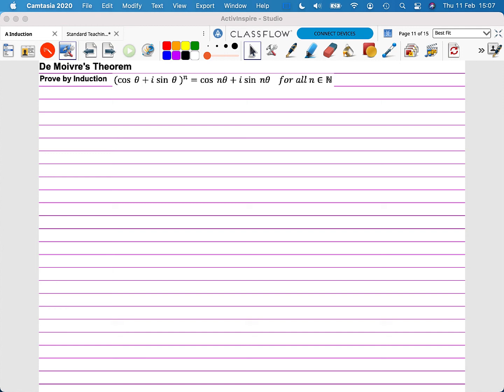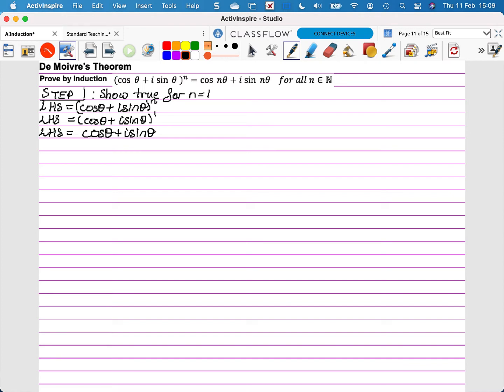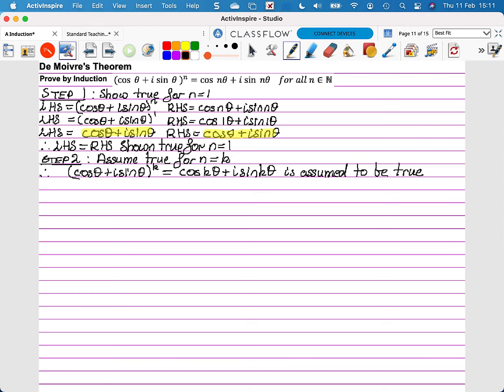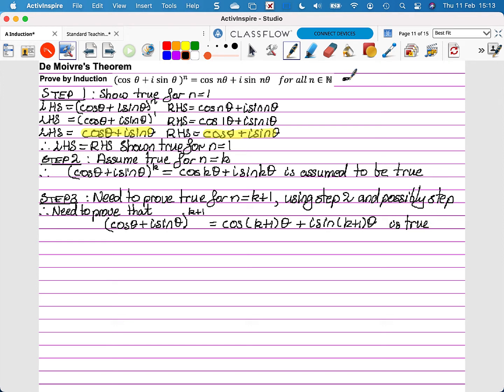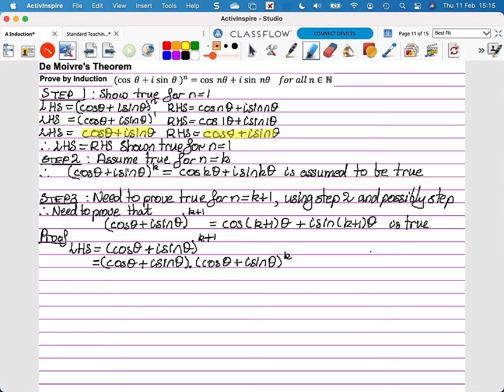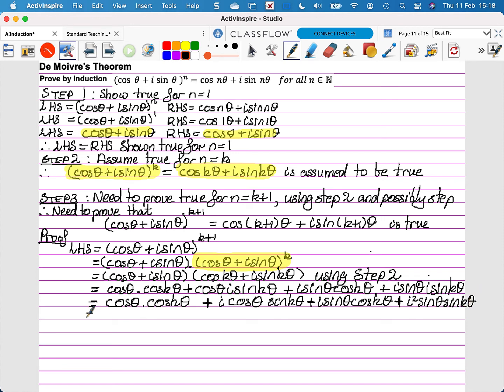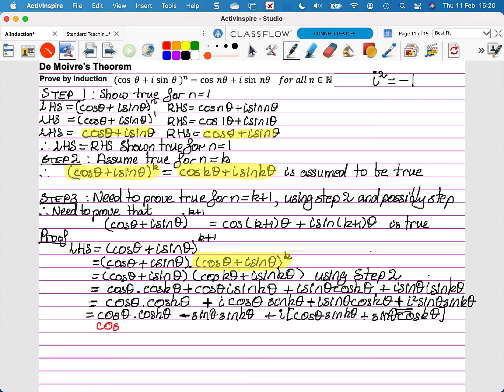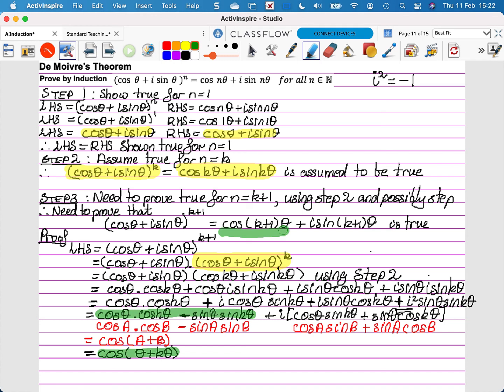5 Induction: Proof of De Moivre's Theorem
Proof by Induction of De Moivre’s Theorem
Positive whole numbers only